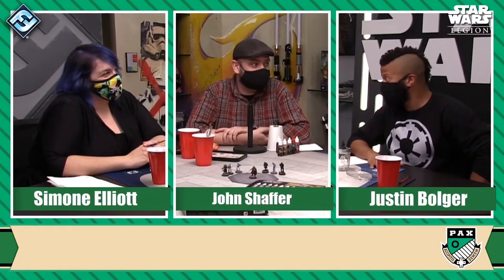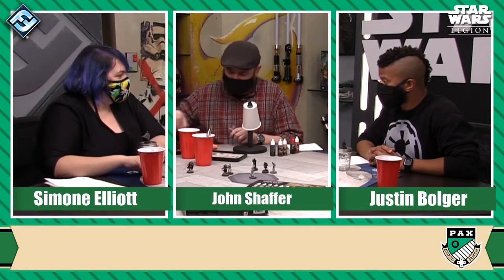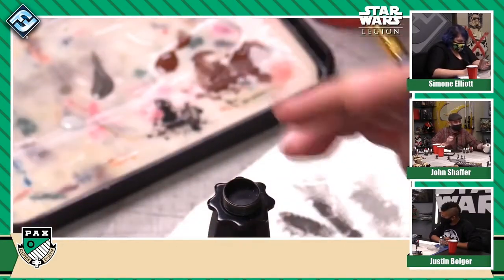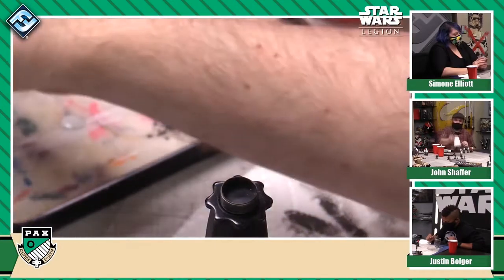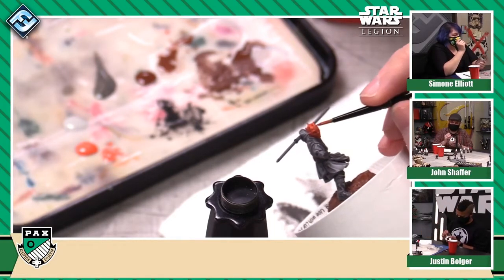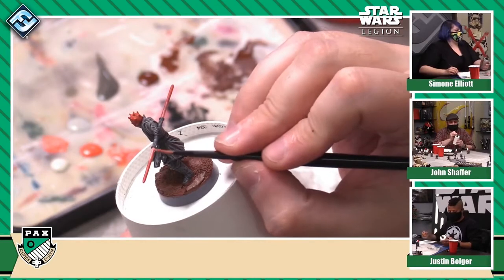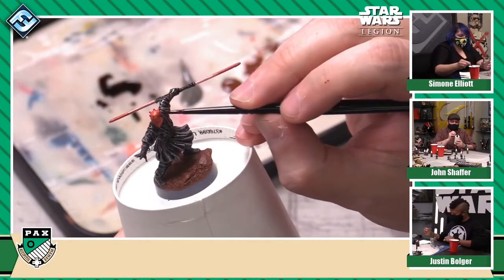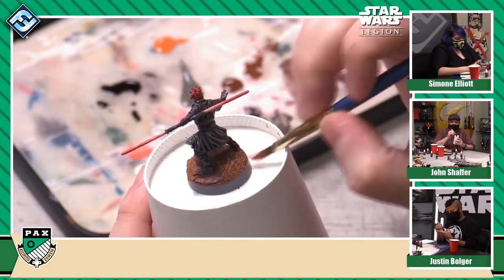Design a Dark Lord of the Sith with Star Wars: Legion